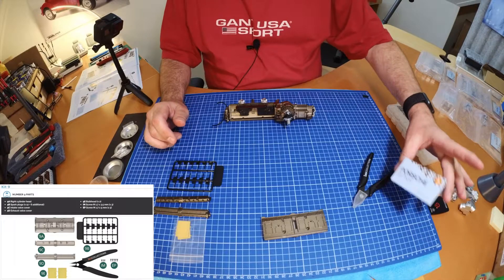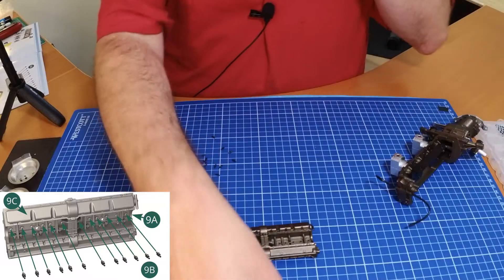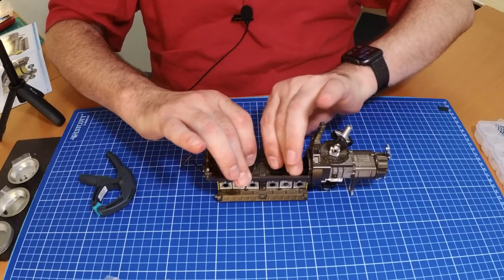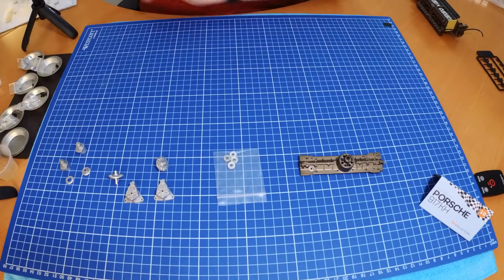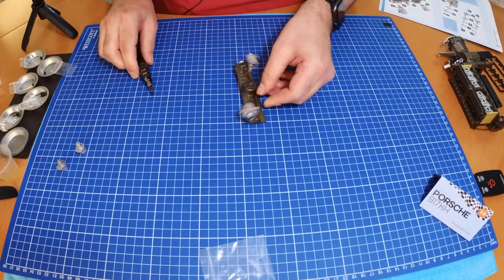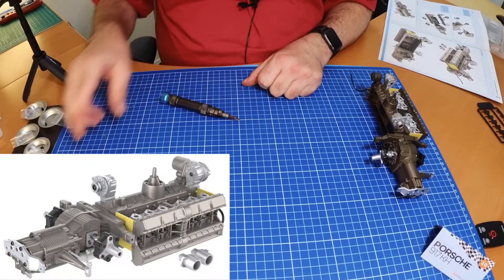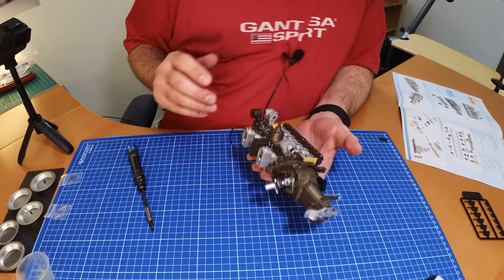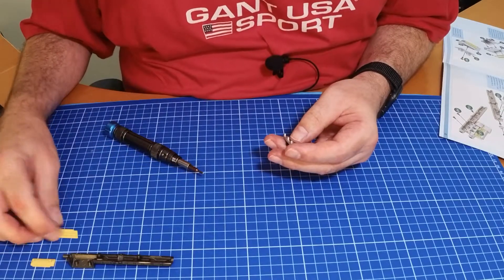Porsche 917 KH Box 3 kits 9-12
A New Build by IXOCollections the company that brought you the Superbly detailed build Now brings us the Porsche 917 KH ( Stages 9 to 11)

BTTF Delorean (Eaglemoss)
Ford GT40 (Model Space)
VW Beetle (Model Space)
VW T1 Samba (Model Space)
Shelby Cobra 427 S/C (Agora Models)
Jaguar E-Type (Agora Models SOON)
USS Enterprise-D 1701(Eaglemoss EU)
Ghostbusters Ecto-1 (Eaglemoss EU SOON)